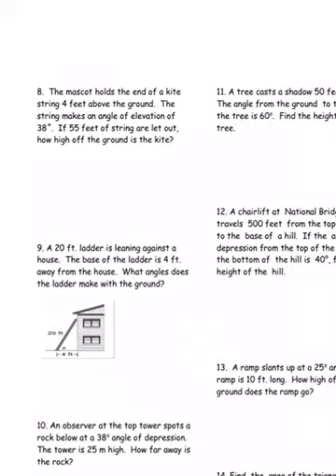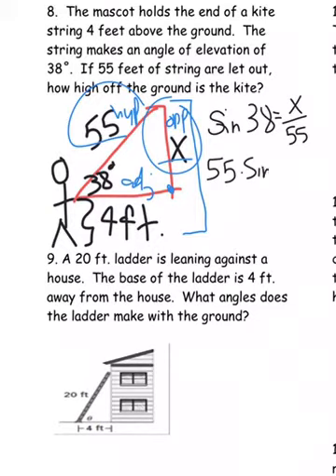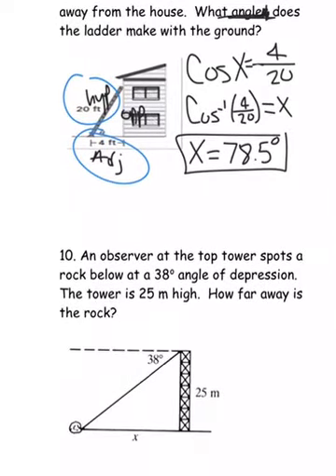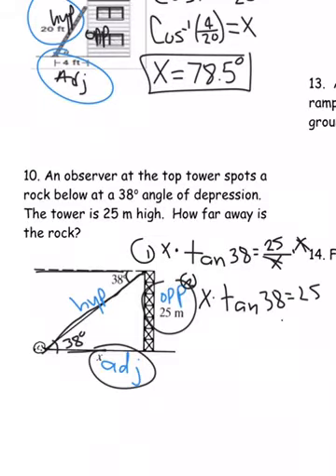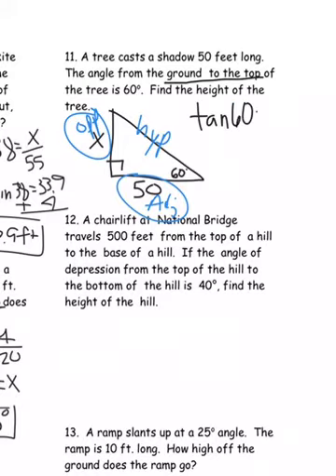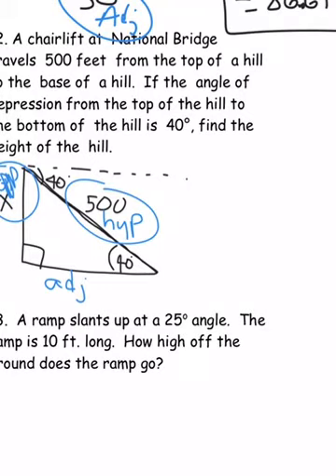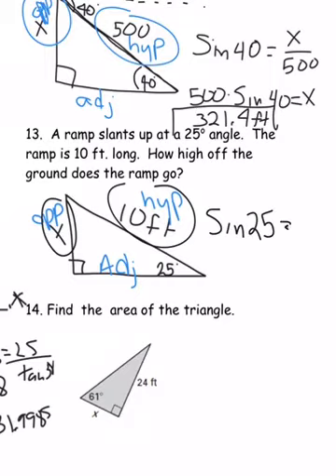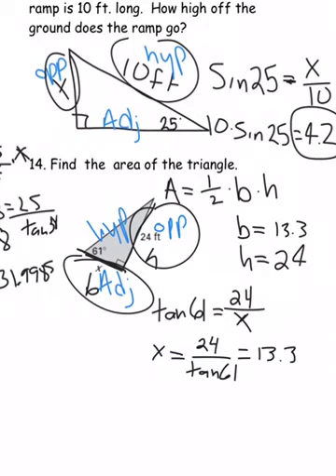Trig. Test Review Pg. 2